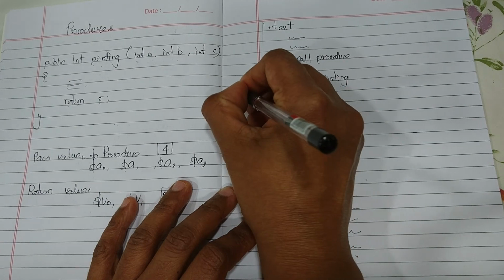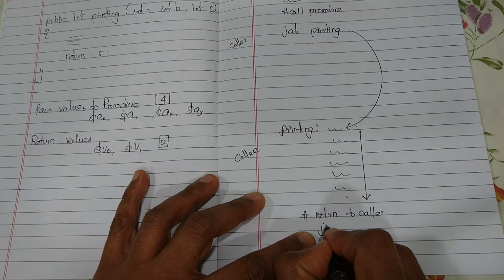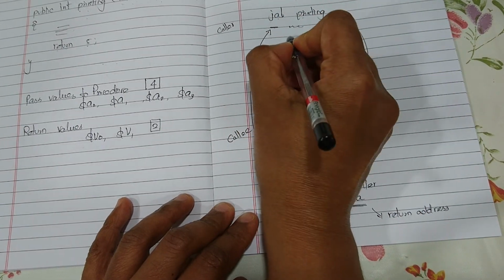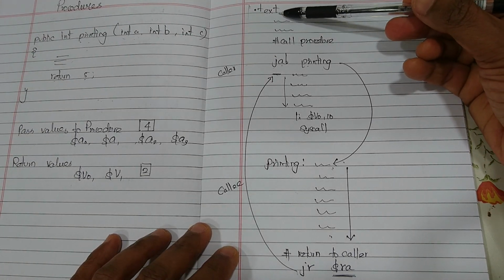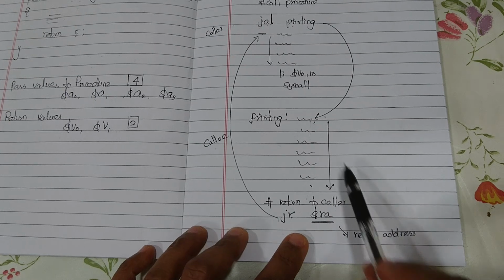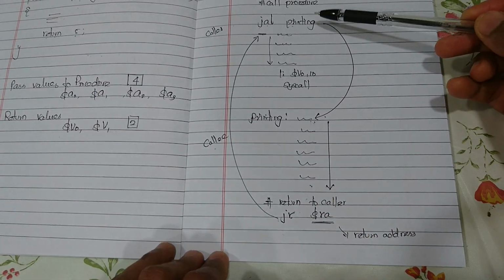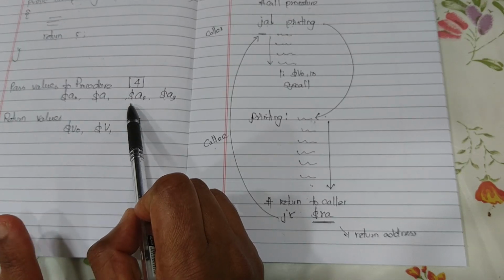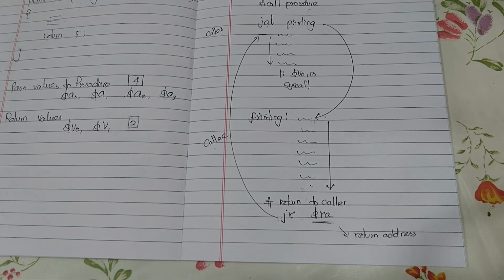Introduction to MIPS Procedure